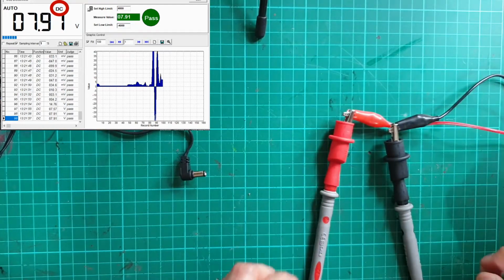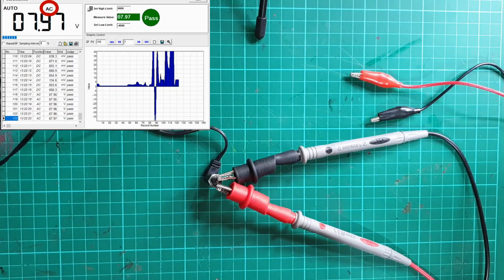Easy Way of 👀Seeing the Difference Between AC and DC🔌GCSE Physics